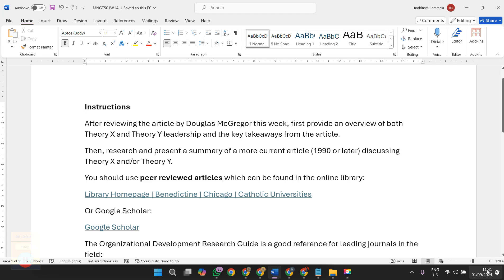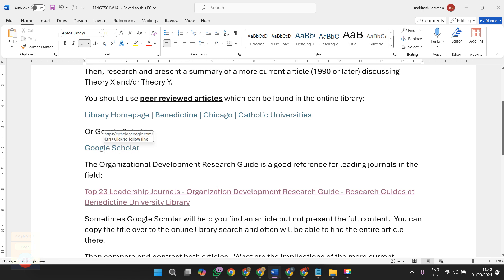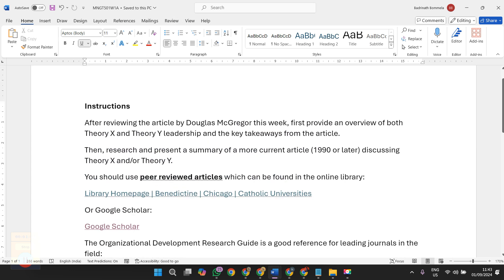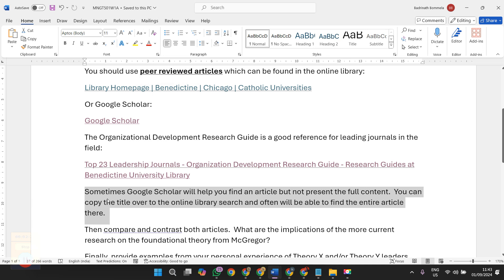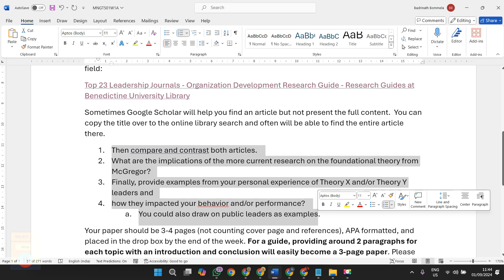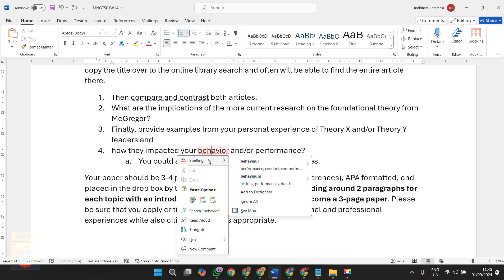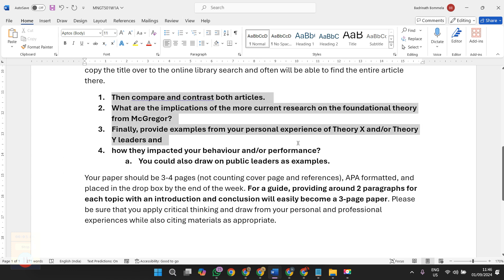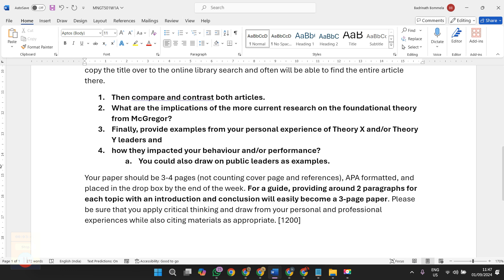MNGT501 Week 1 Assignment